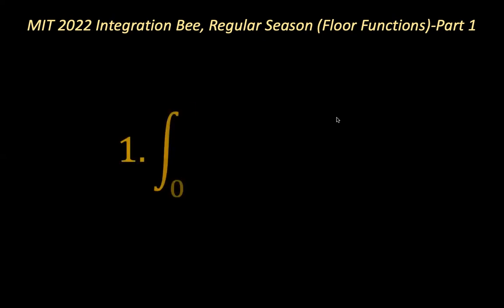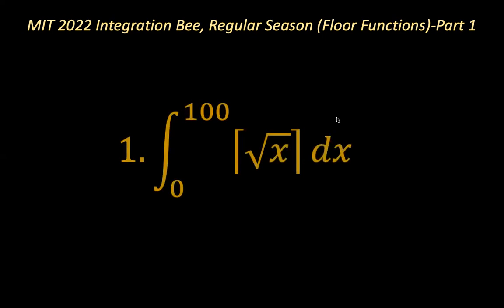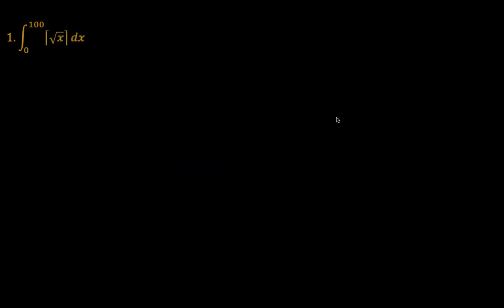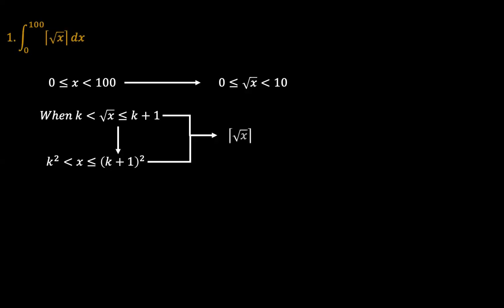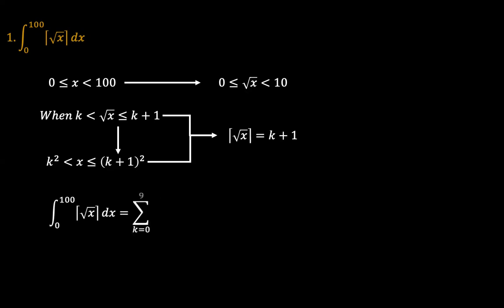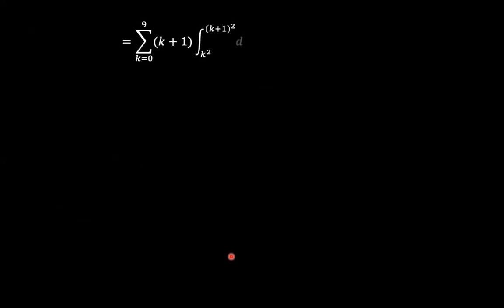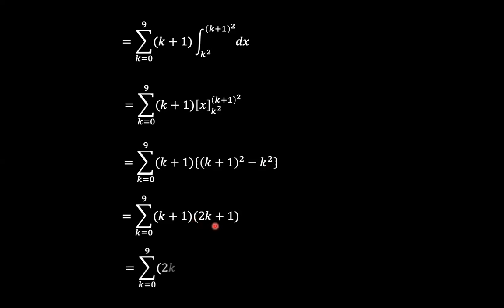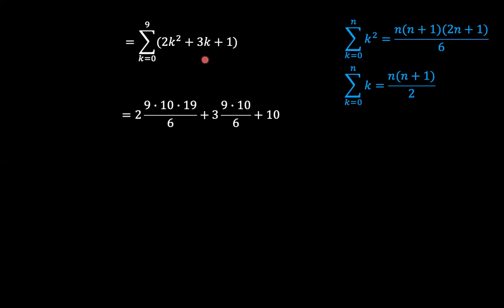MIT 2022 Integration Bee, Regular Season (Floor Functions)-Part 1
We begin a look at the integration of floor and ceiling functions. Today we look at a simple problem from the MIT 2022 integration bee regular season. We hope you enjoy the solution.